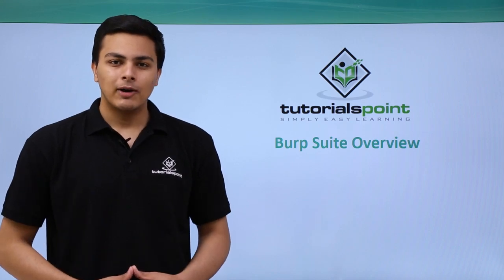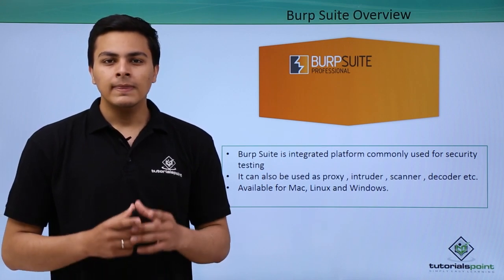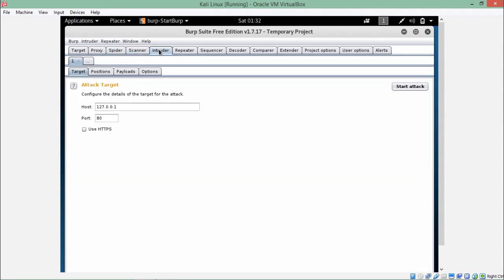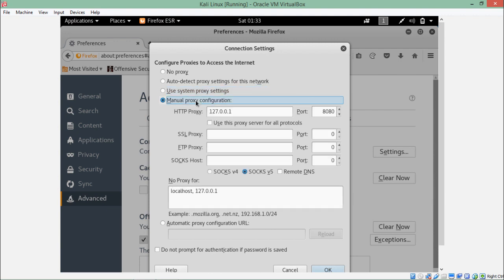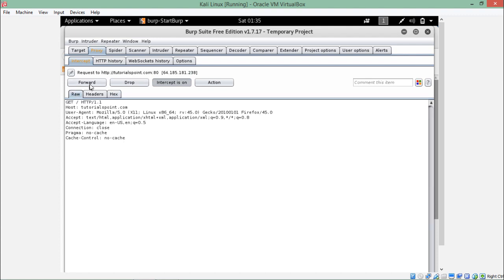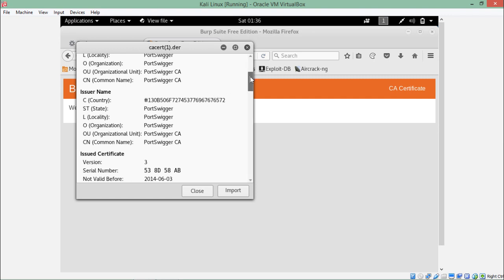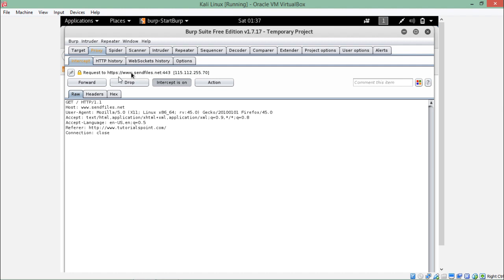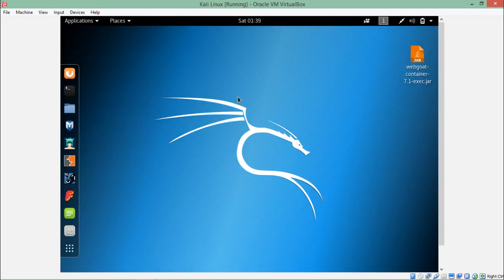Penetration Testing - Burp Suite Overview